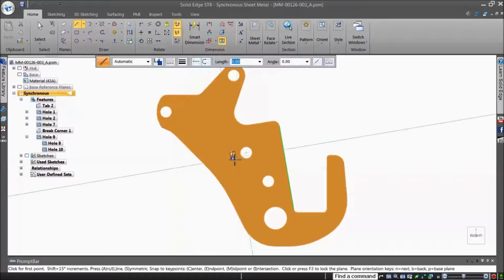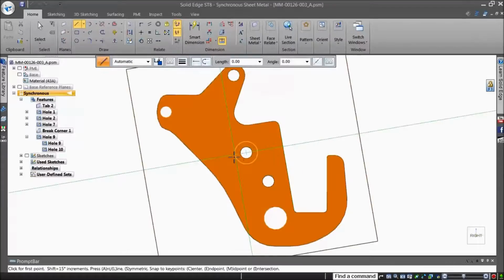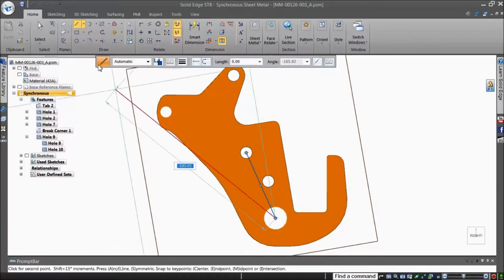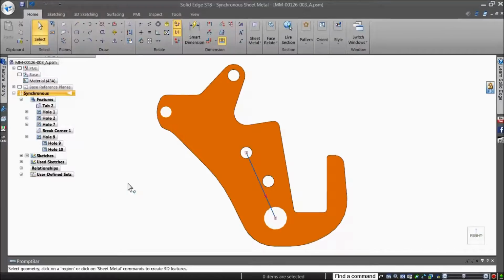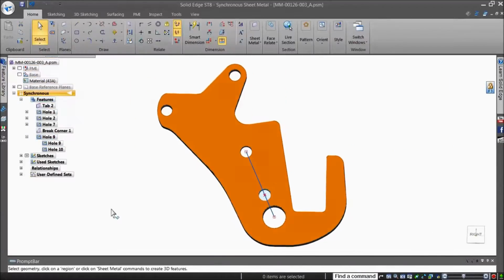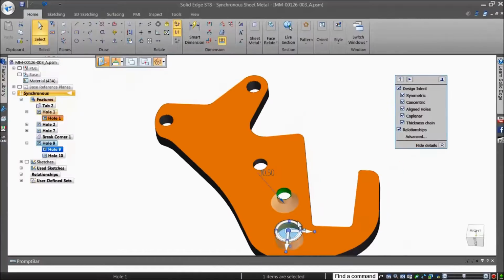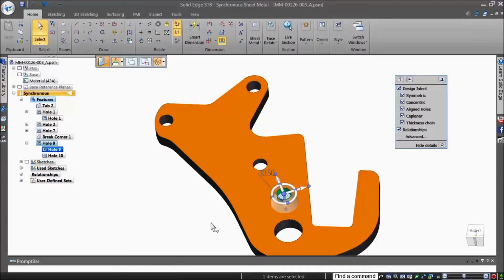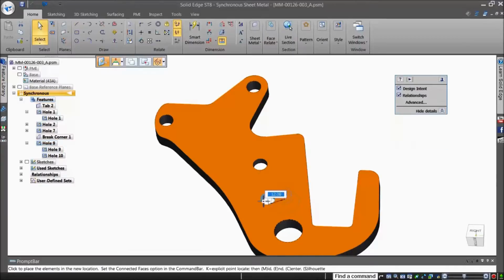thủ thuật làm việc với Solid Edge - How to Align Holes Using Synchronous Technology in Solid Edge